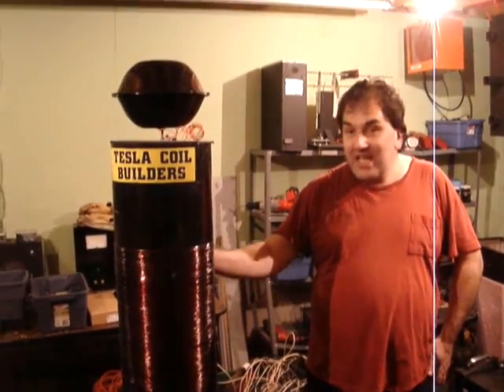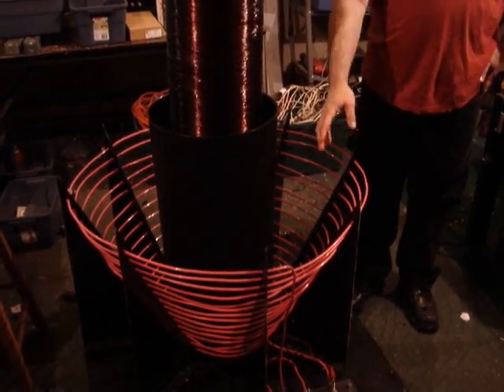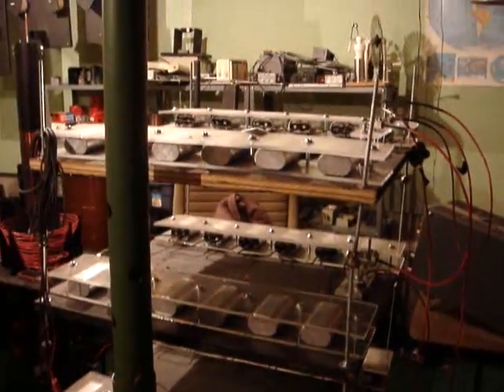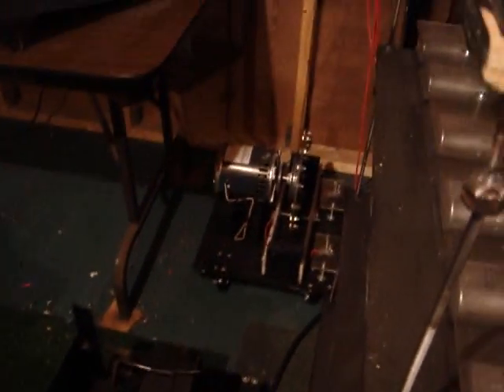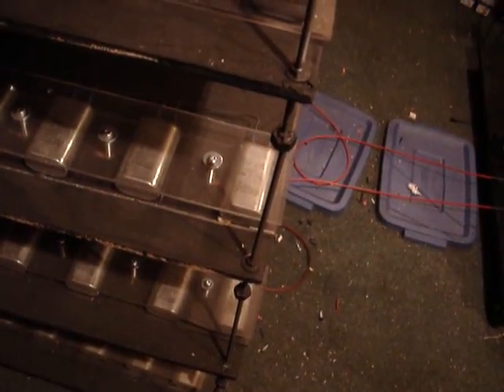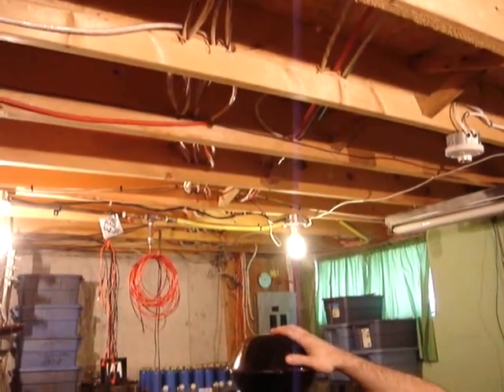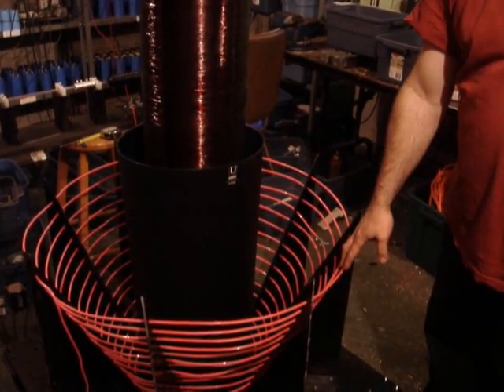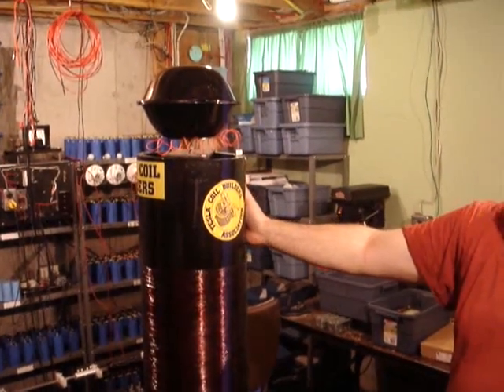Robert West 6' Tesla Coil